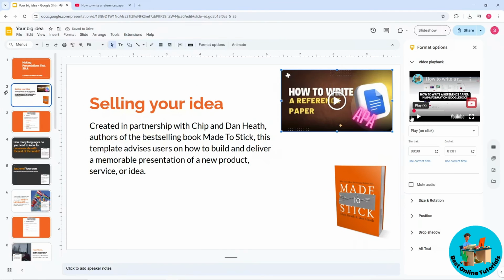How to add a video from your computer,Youtube or Google drive to Google slides - Full Guide (2026)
How to add a video from your computer,Youtube or Google drive to Google slides!

Learn how to add a video from your computer, Youtube, or Google Drive to Google Slides with this full guide. Perfect for presentations!